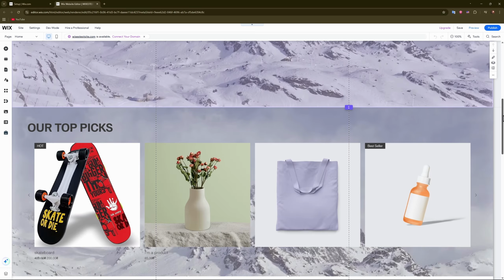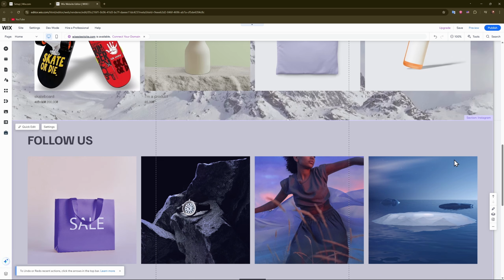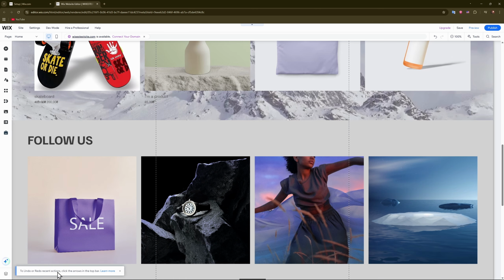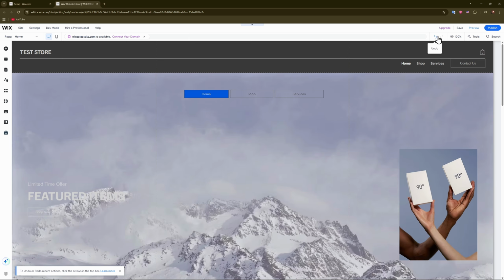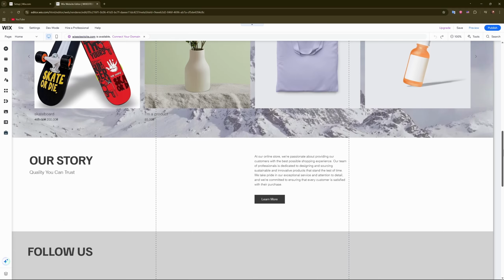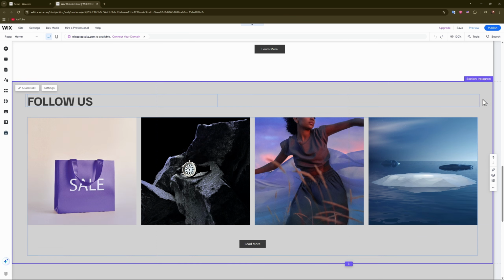How To Delete a Section in Wix - Step By Step (2026)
This step-by-step guide will show you how to delete a section in Wix effectively in 2026, optimizing your website design with ease.